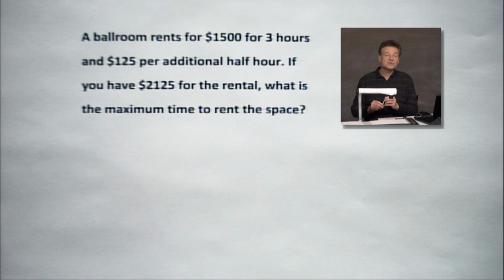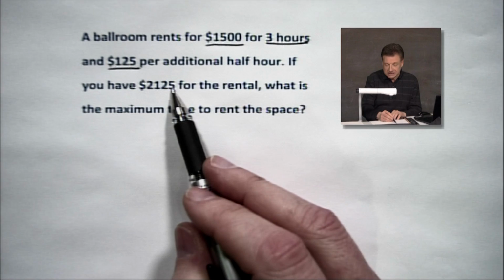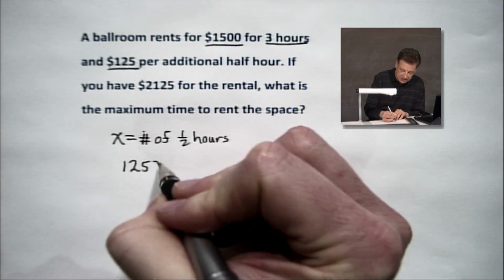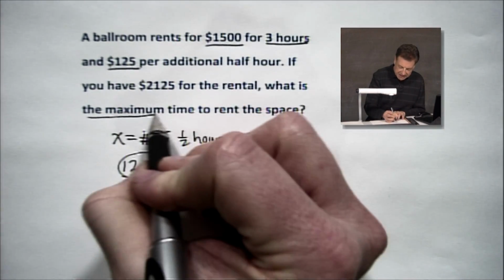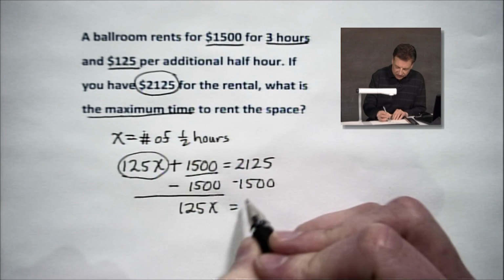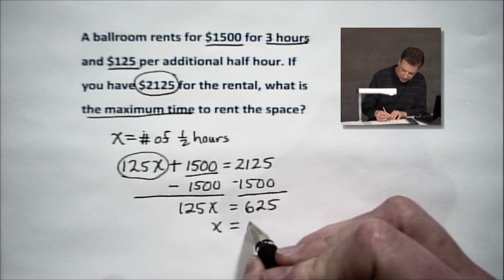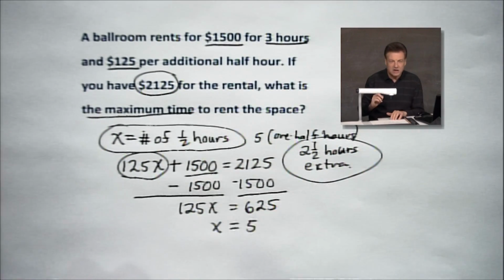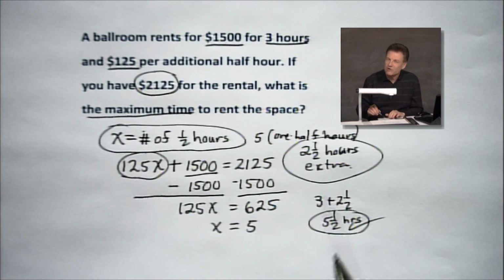This Space is for Rent | Story Problem Applications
"A ballroom rents for $1500 for 3 hours and $125 per additional half hour. If you have $2125 for the rental, what is the maximum time for you to rent the space?"